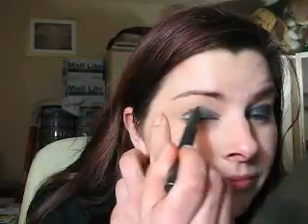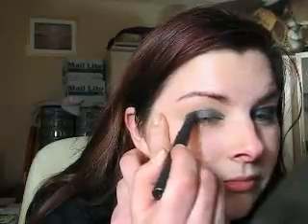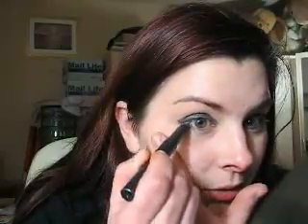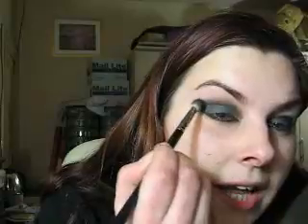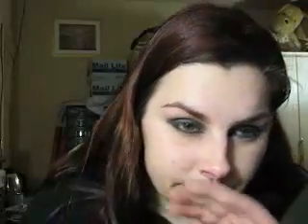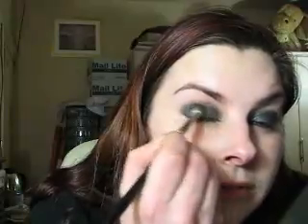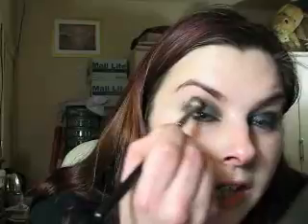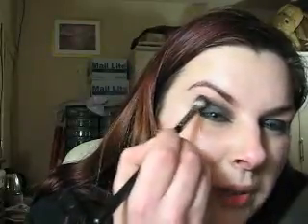BILL KAULITZ- TOKIO HOTEL inspired makeup look for men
Hia everyone, Check out the Stila video challenge